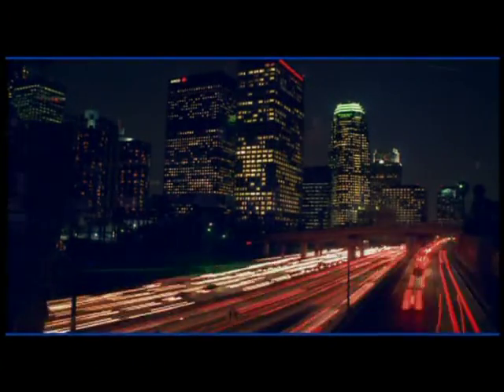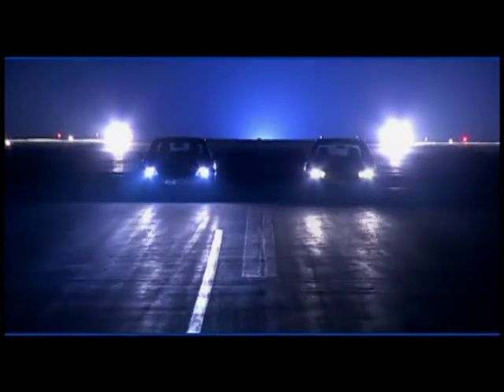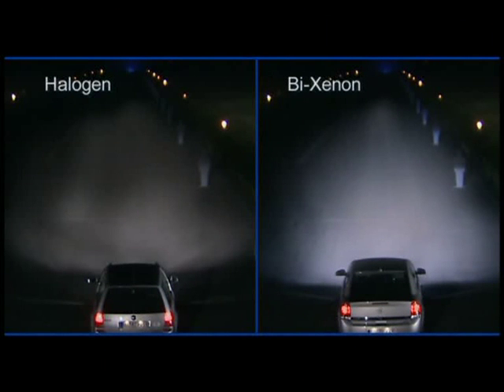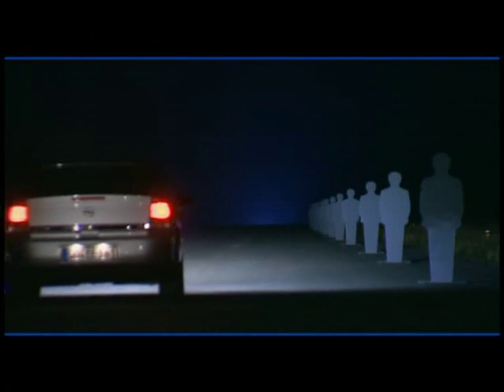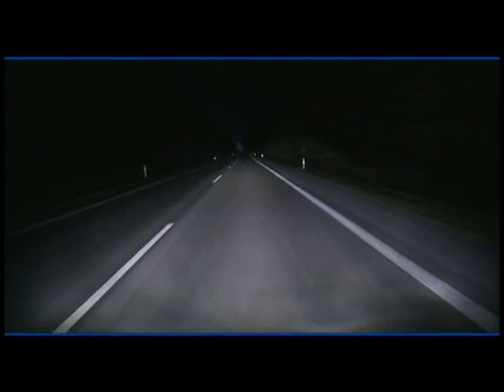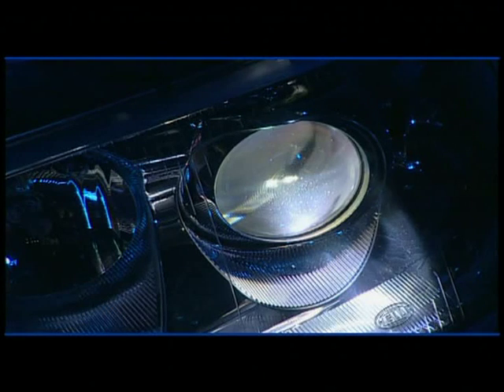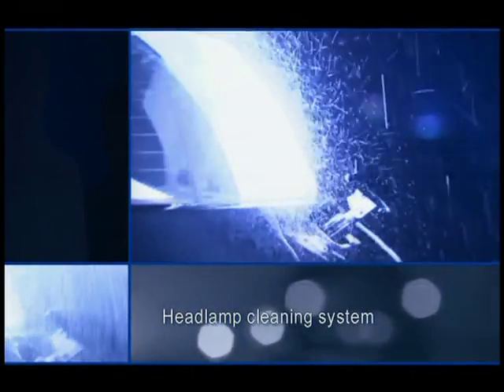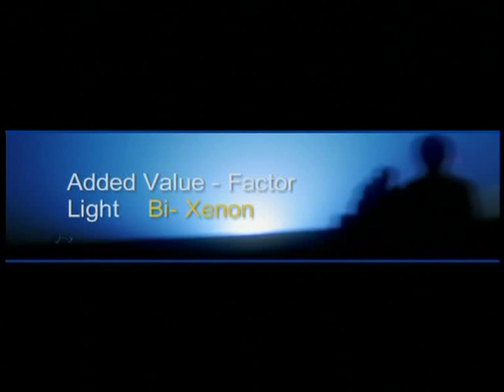Hella Xenon lighting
Video explanation of Bi-Xenon Technology
from Hella